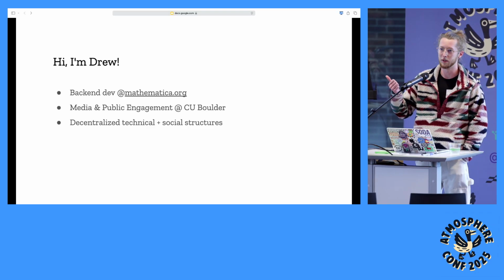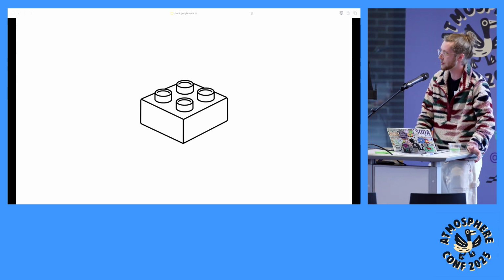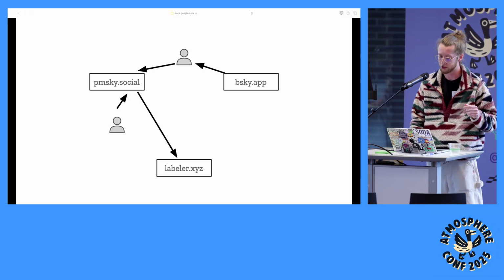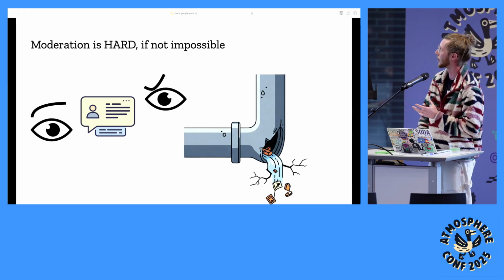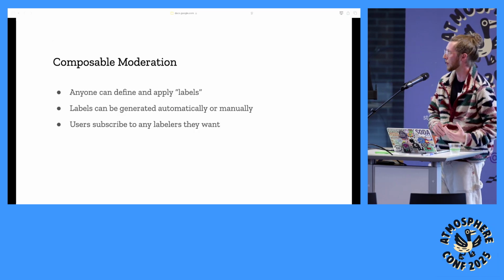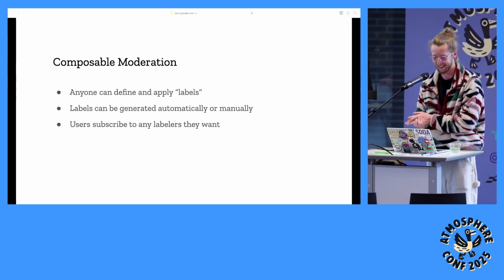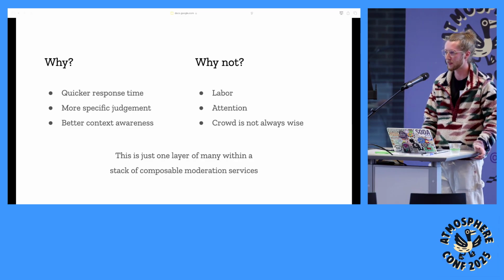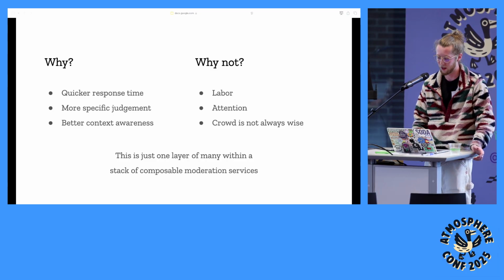PMsky: Enabling Peer Moderation on Bluesky, Drew McArthur, ATmosphereConf Seattle 2025